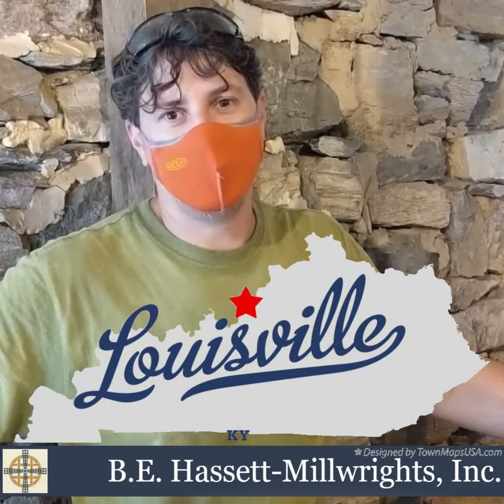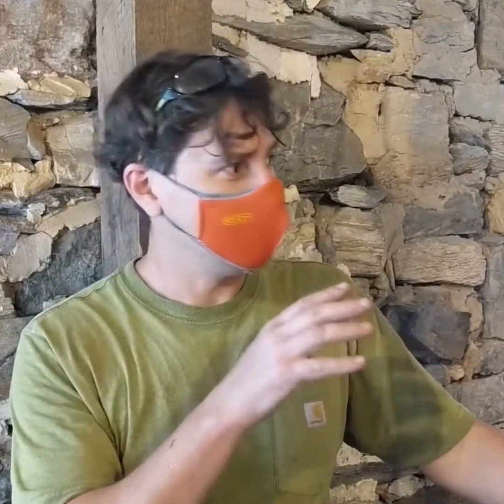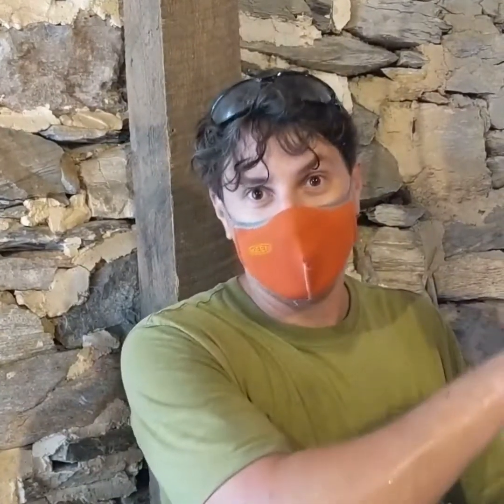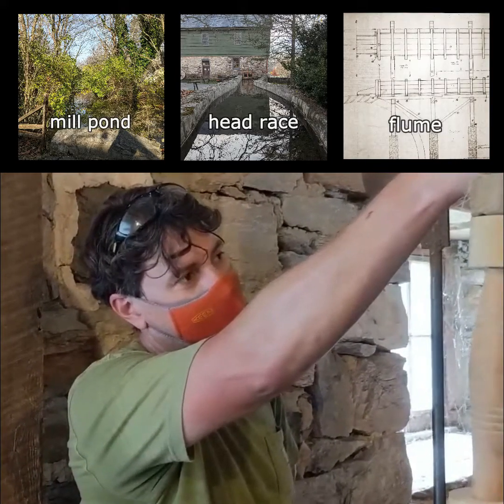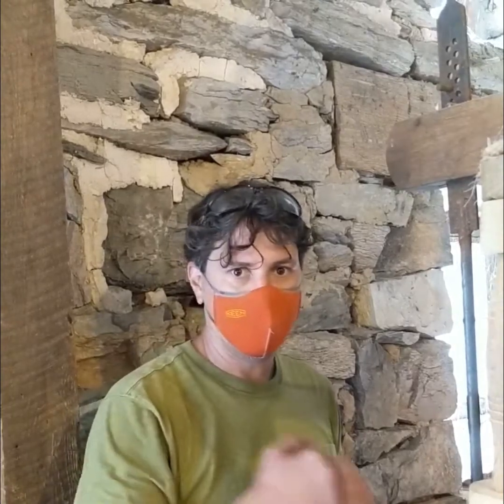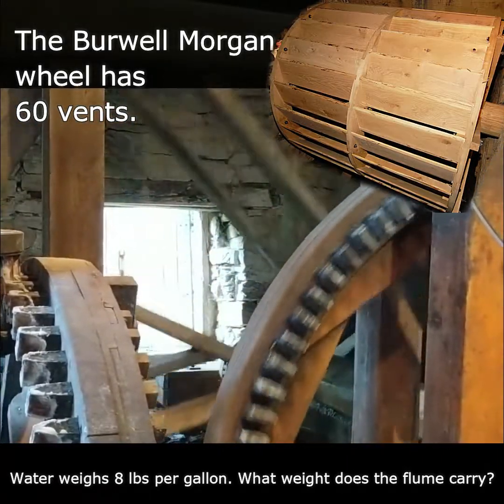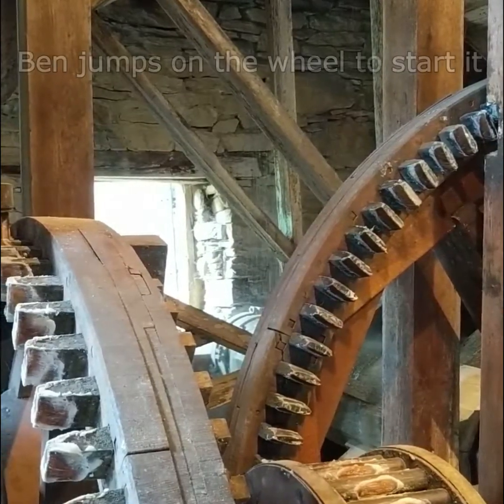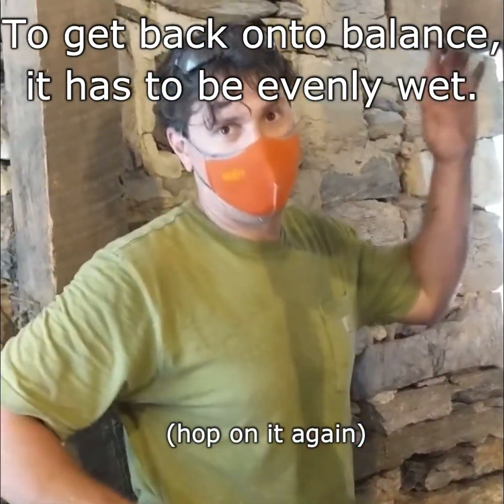Career Focus: Ben Hassett, Millwright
Welcome to the Burwell-Morgan historic grist mill in Millwood Virginia! While here we bumped into millwright Ben Hassett, of performing repairs on a waterlogged millwheel. He graciously explained his work and the way the wheel functions.

For information about volunteering at Burwell-Morgan mill (including volunteering for persons aged 13 and older) head

to learn about and support the Clarke County Historical Association.

If you're curious about Locke's Mill, the other active mill in Clarke County,

Mathematical connections:
To find the volume of the flume, multiply the length, by width, by depth (also known as height)
V = l X w X d
Your result will be in cubic feet (cu ft), but since this is a liquid measure we need to convert to gallons. There are approximately 7.5gal/cu ft (7.48052gal/cu ft to be precise). To find out how many gallons are in the flume, multiply the volume in cubic feet by 7.5gal/cu ft
Finally, find the weight estimate. One gallon of water weighs about 8 pounds (lb) (8.34lb to be precise). Multiply the volume in gallons by 8 to get the approximate weight.

Why are we estimating? The purpose of this math is to gain an understanding of how much weight the legs of the flume must support, to understand the challenge of engineering such a construction! We only have an estimate of the dimensions of the flume (30ft x 3ft x 2.5ft), so rounding the conversion to gallons and the weight per gallon will not significantly affect our understanding.

Additional mathematical opportunities:
The mill wheel is 20 feet in diameter and 4 feet wide.
      What is the circumference of the wheel? Circumference is diameter x pi
      What is the surface area of the wheel? That can be seen as a rectangle with a length of the circumference and a width of 4ft. Area is length time width.
There are 60 vents evenly spaces around the surface of the wheel.
      At what degree is each vent spaced (360 degrees in a circle, divide 360 by 60)?
      How far apart is the opening of each vent spaced? (circumference divided by 60)

This is part of a series of videos is designed for middle and high students to learn remotely about local stream habitats as part of a meaningful watershed educational experience (MWEE). Development of this resource and the Clarke to Bay Project is made possible with funding through the NOAA B-WET Program, Award # NA18NMF4570315